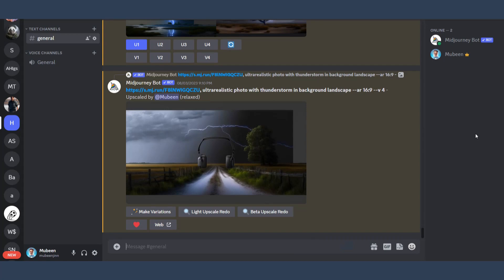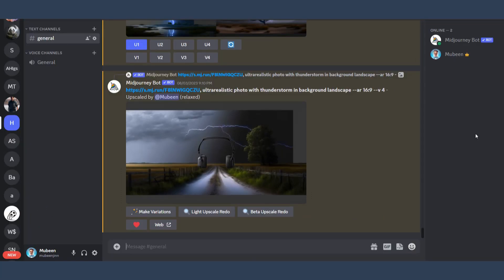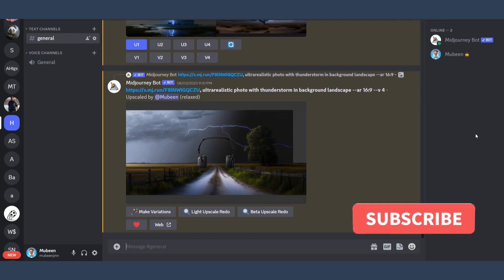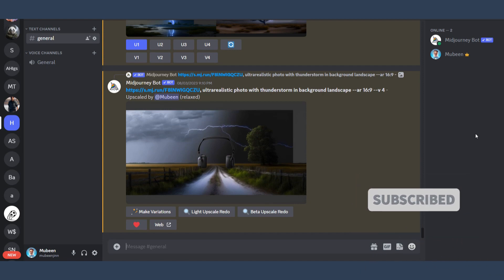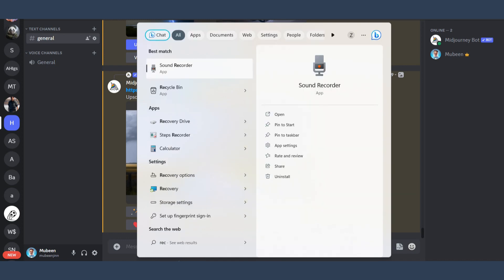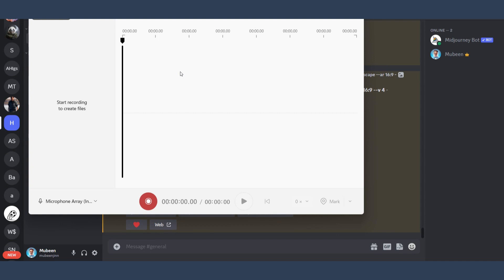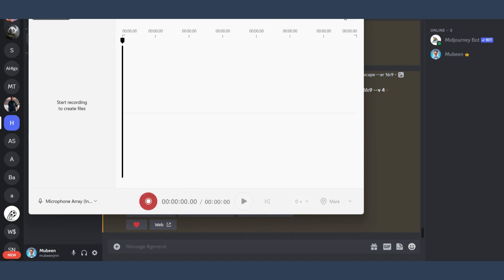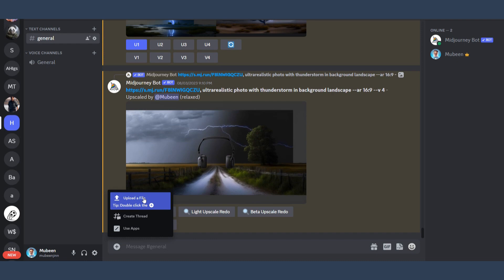How To Send Voice Messages On Discord PC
Express Yourself with Voice Messages on Discord PC! 🎤📣 Ever wanted to add a personal touch to your Discord chats? Look no further! In this tutorial, we'll guide you through the simple process of how to send voice messages on Discord using your PC. Whether you're planning a quick catch-up or want to infuse your conversations with emotion, voice messages are a fantastic option. Learn step-by-step how to send a voice message on Discord and make your communication more dynamic and engaging. Elevate your Discord experience and connect with friends in a whole new way. Watch now and start voicing your messages today!

We won't bother you with notifications and It would help us a lot!